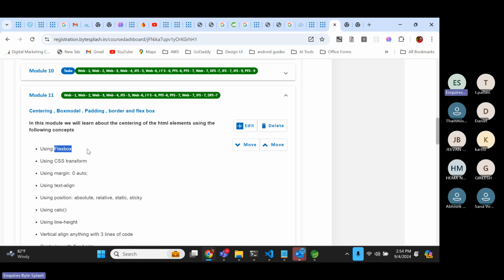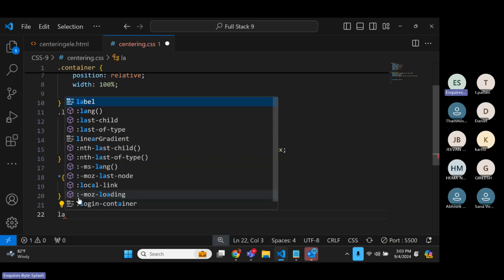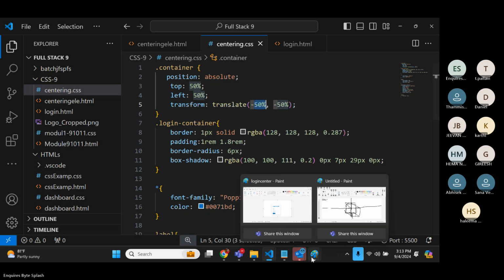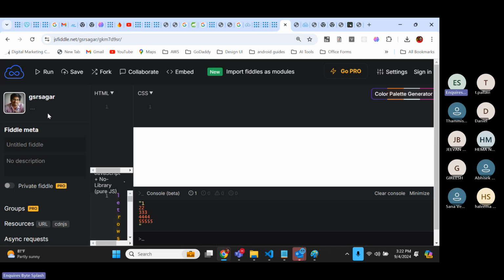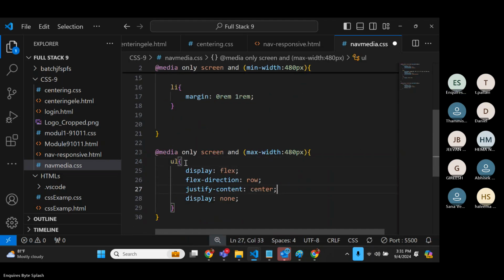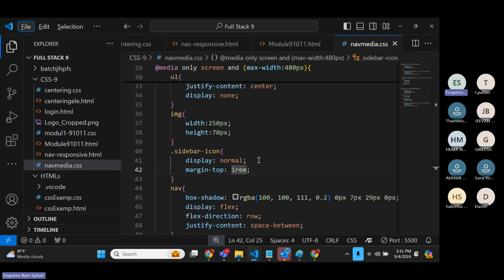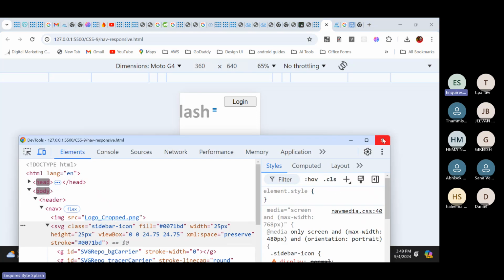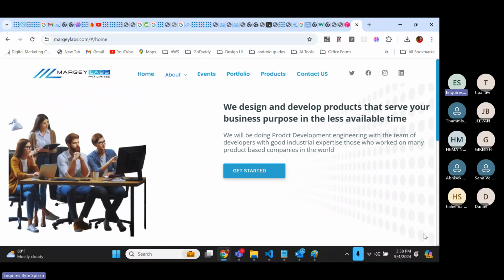Batch 9 Technical CSS 11,13 &14